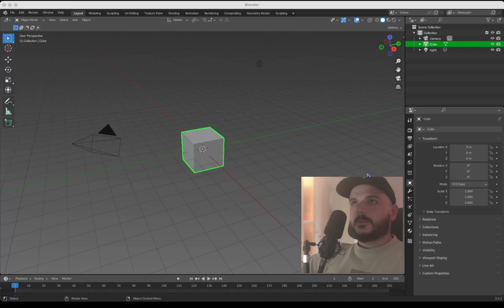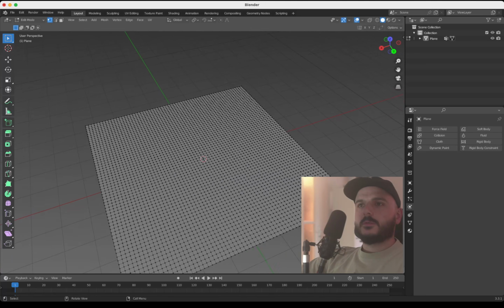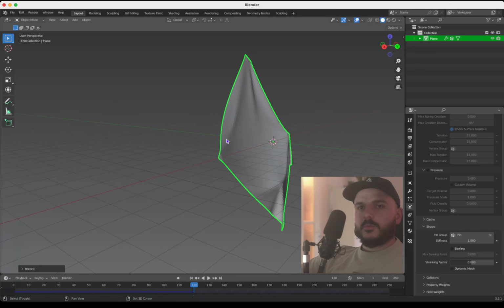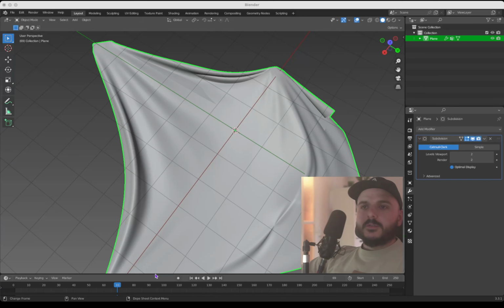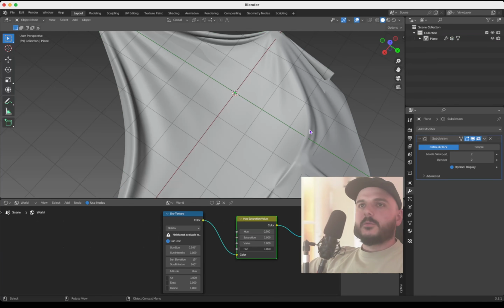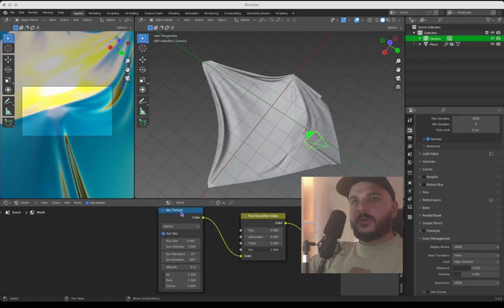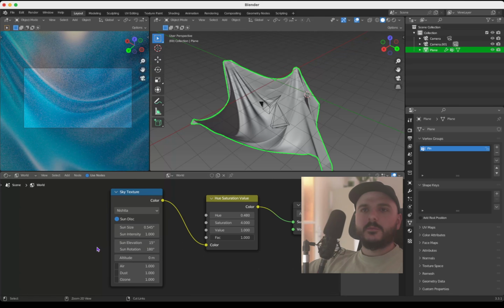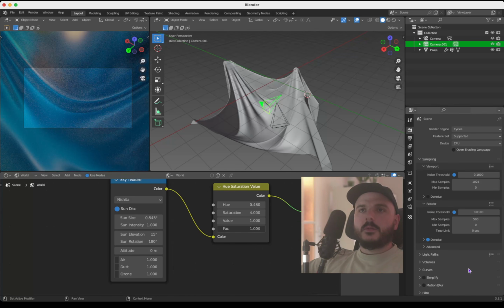Creating macOS Style Desktop Wallpaper in Blender | Tutorial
Welcome to my latest Blender tutorial - "Creating macOS Style Desktop Wallpaper in Blender"!

In this tutorial, I'll guide you through the process of designing a stunning desktop wallpaper inspired by the sleek and modern macOS style. Using Blender's versatile tools and techniques, you'll learn how to create a visually captivating wallpaper that will elevate the look of your desktop and impress your friends.

No prior design experience is necessary, as I'll walk you through each step, making it easy for both beginners and experienced Blender users to follow along.